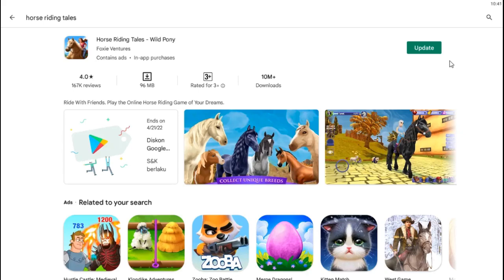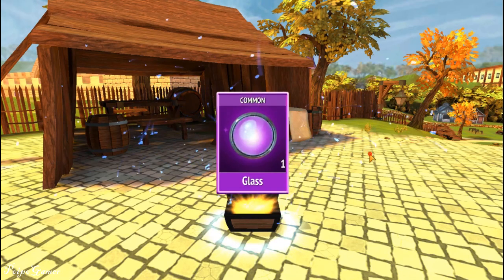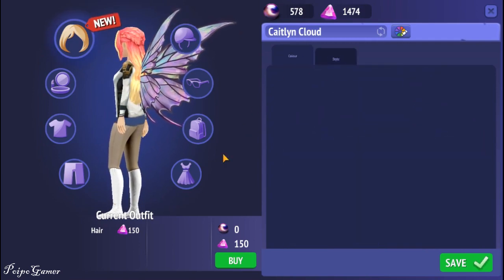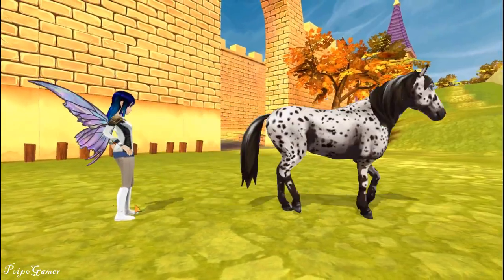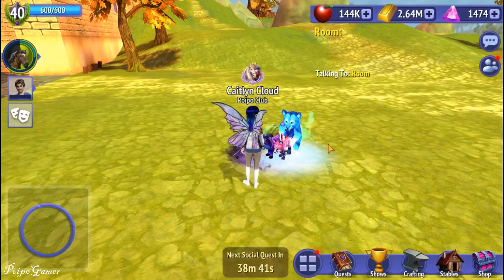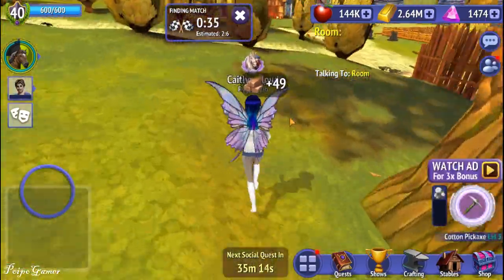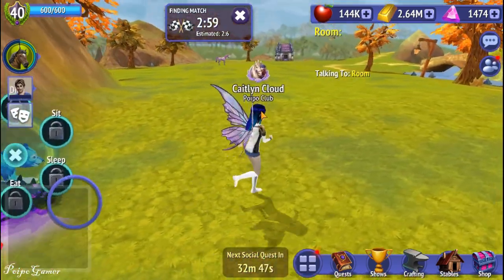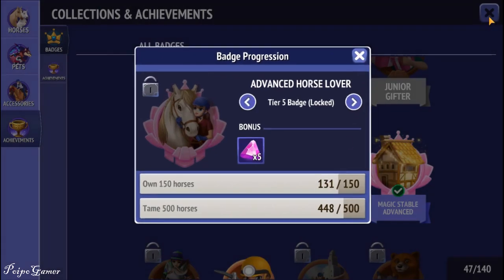New Update of Horse Riding Tales April 2022